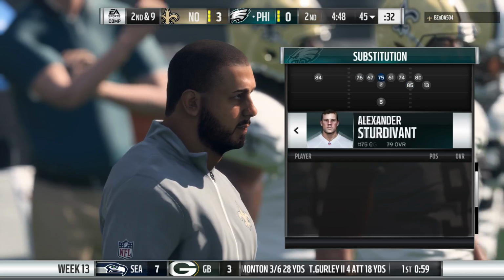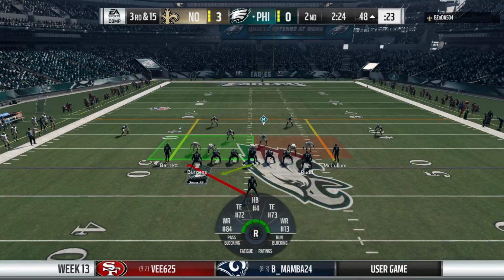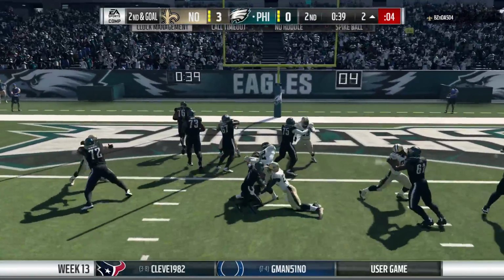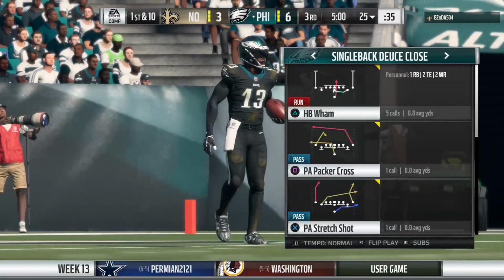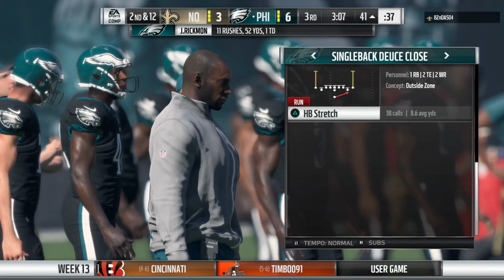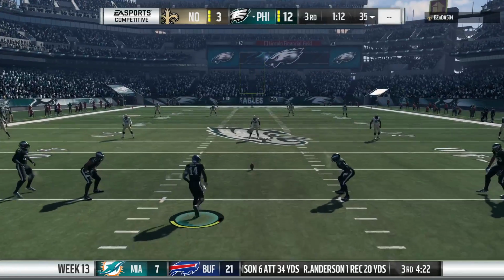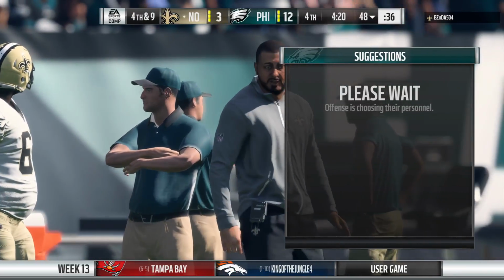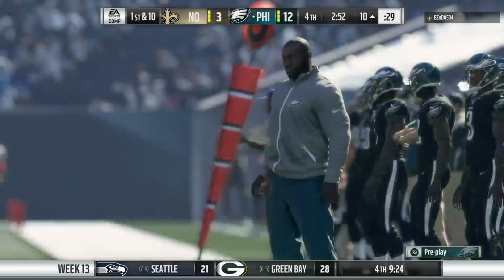jeremyrickmon12's Live PS4 Broadcast